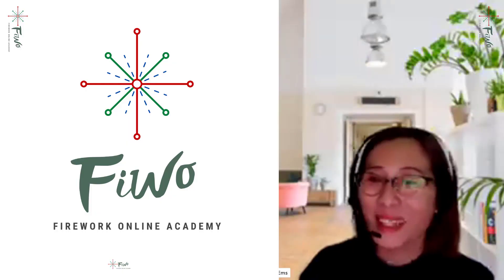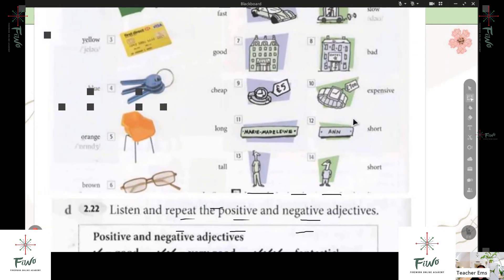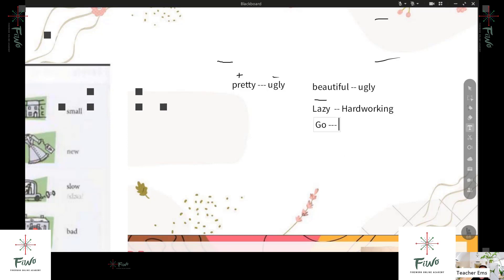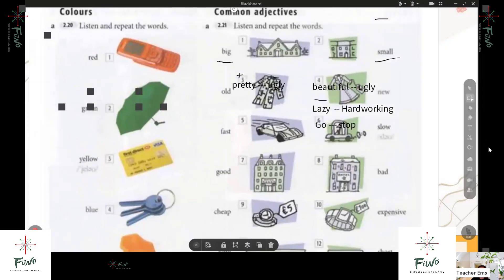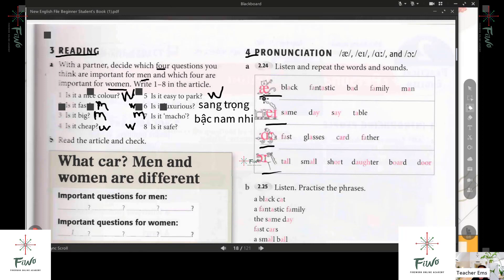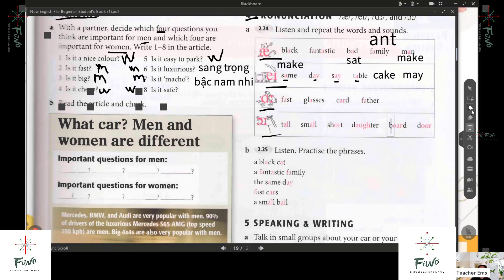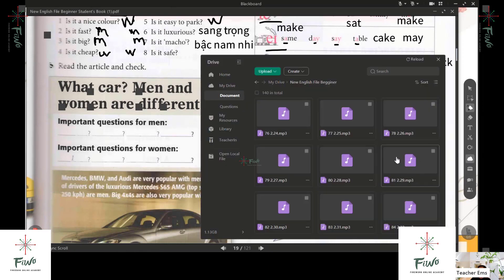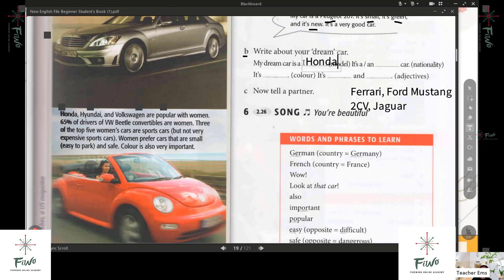New English File beginner - Tiếng Anh online 1-1 với giáo viên nước ngoài FIWO - L017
Một buổi học tiếng Anh giao tiếp cho người mới 1 kèm 1 với giáo viên người nước ngoài tại FIWO giáo trình New English File
FIWO cung cấp khóa học tiếng Anh trực tuyến giá rẻ 1 kèm 1 với giáo viên người nước ngoài. Học phí chỉ 80.000/buổi/55 phút 40.000/buổi/25 phút. Đóng tiền theo từng tháng. Thời gian học tập linh hoạt